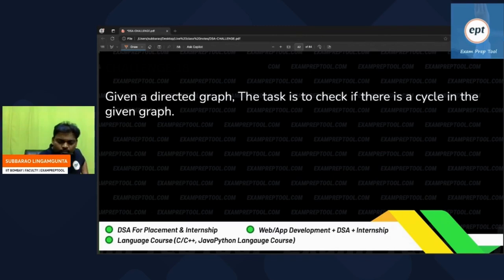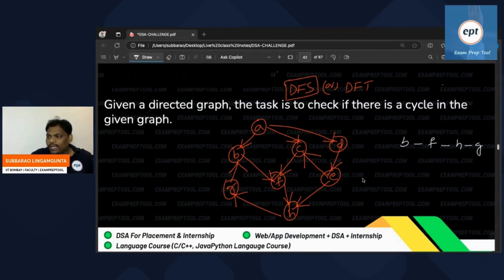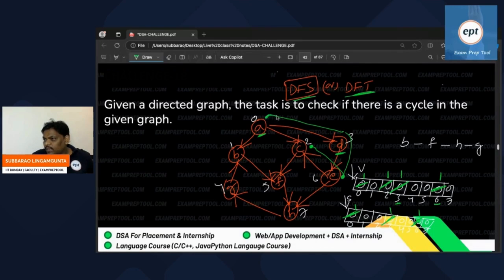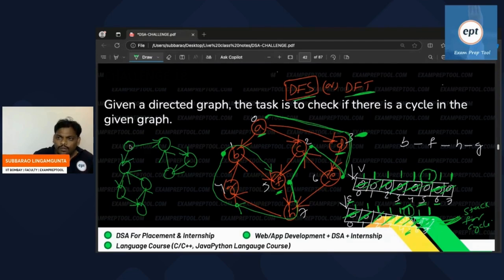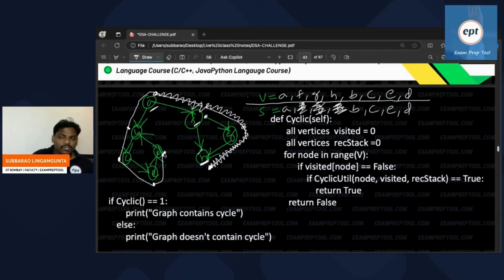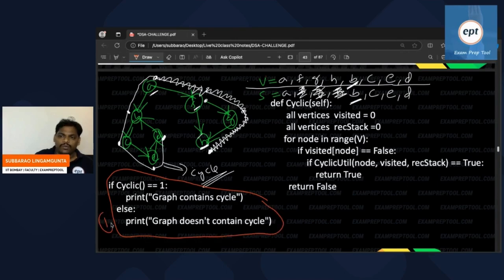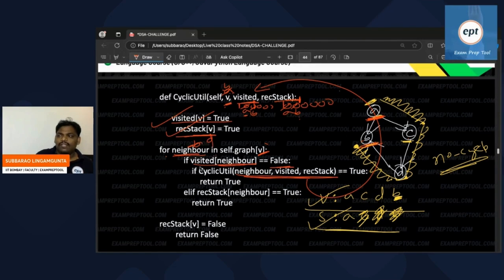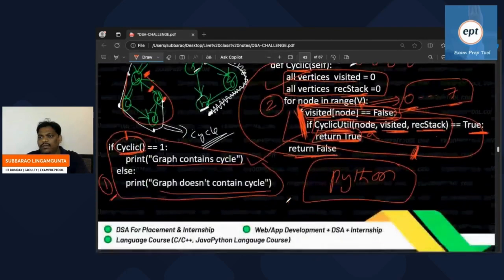Check Whether a Graph is Cyclic or Not || Day -17 DSA Challenge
Problem Statement: Given is a 2D adjacency list representation of a directed graph. Check whether the graph has cycles are not.
Example:

Input:
Graph= {
         0 - 1
         1 - 2, 5
         2 - 3
         3 - 4
         4 - 0, 1
         5 - null

Output: Cycle detected

Explanation: The input graph is basically represented by an adjacency list. Each index denotes a vertex in the graph and also has a list of vertices, with which the index vertex is connected. Refer to the picture below.